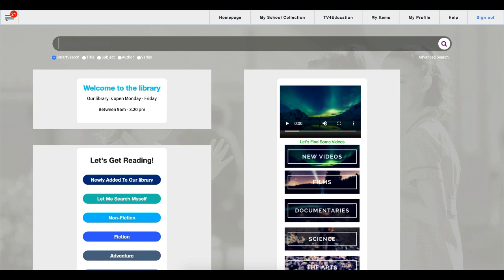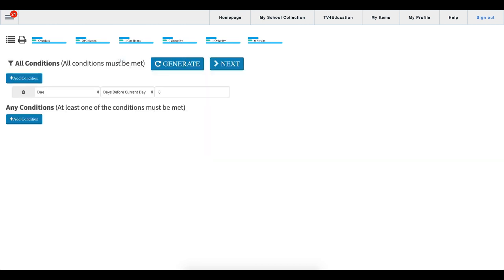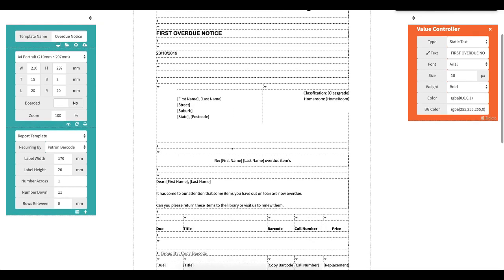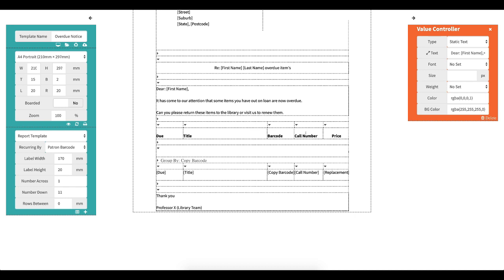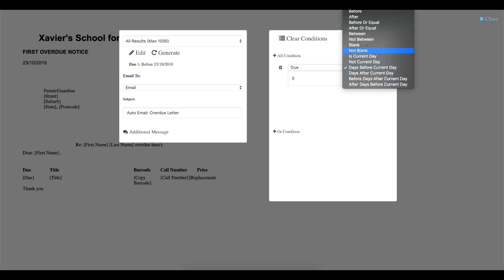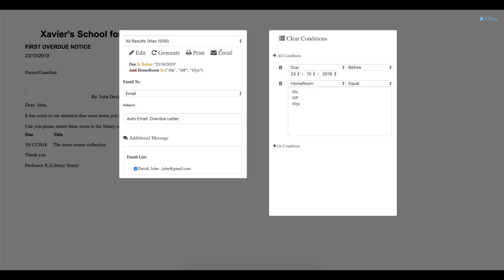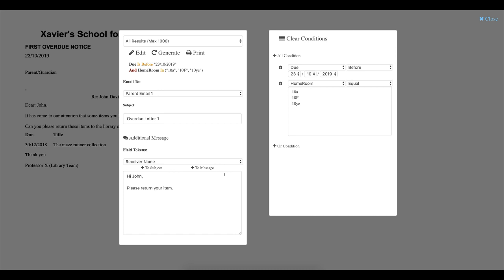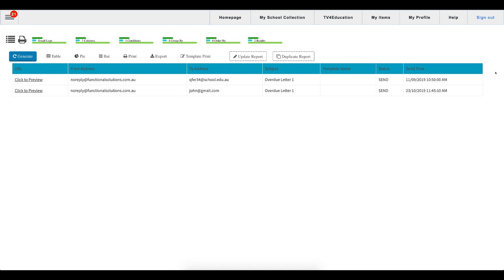Training Series "In the library" - Overdues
Learn how you can run overdues in SmartSuite to get all items back.